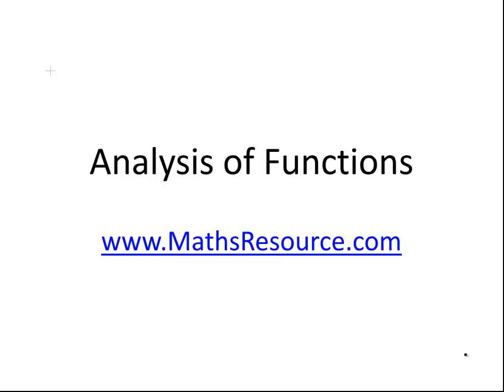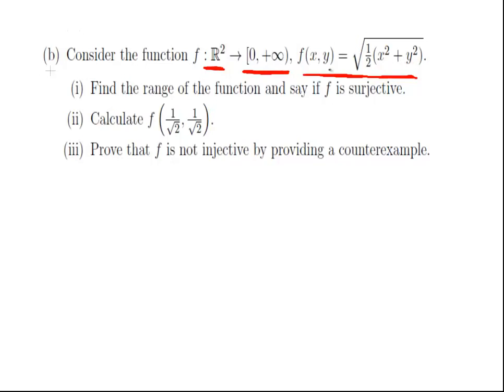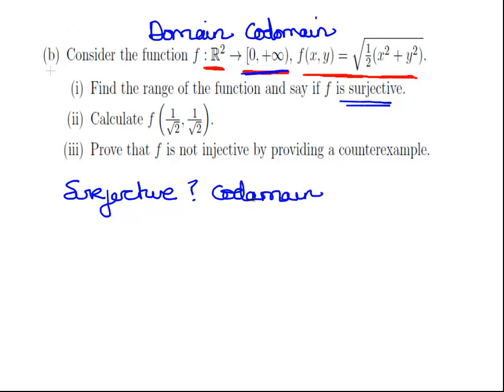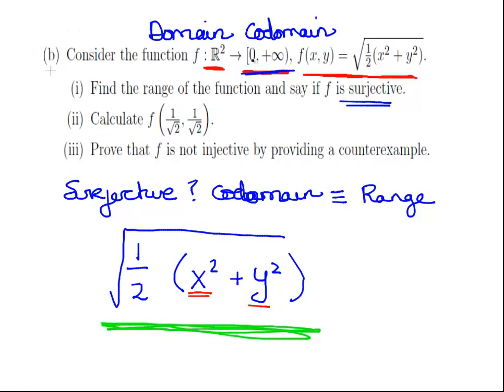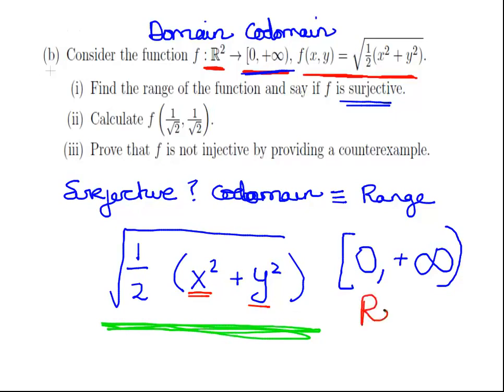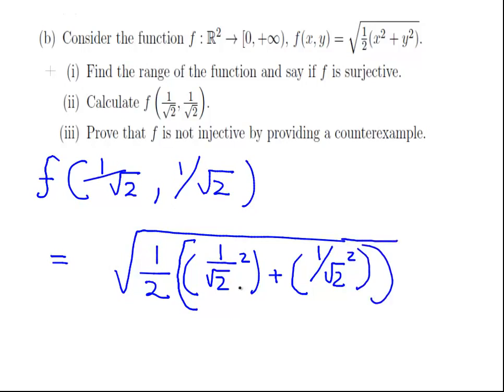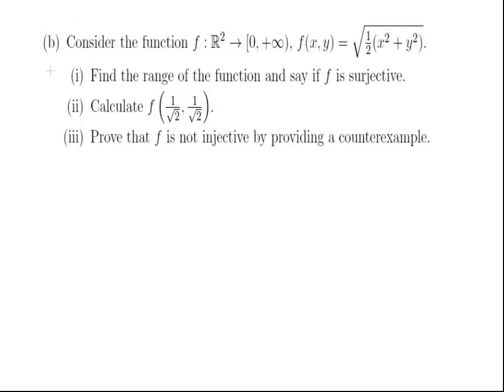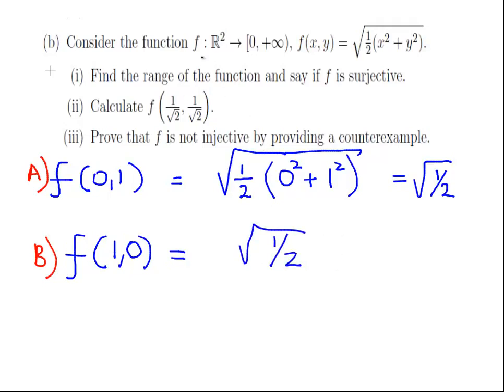Functions - Surjective and Injective Functions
DiscreteMaths.github.io  - Functions